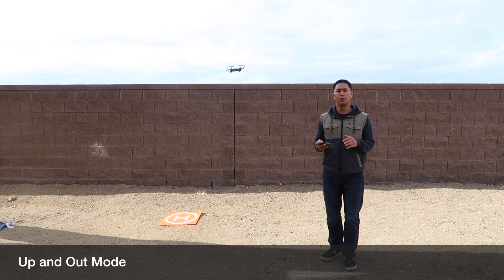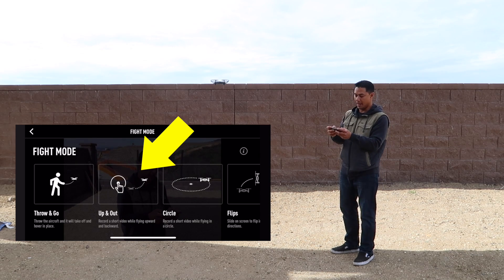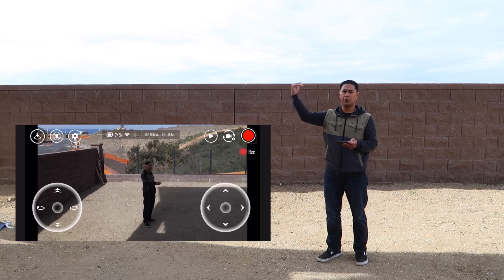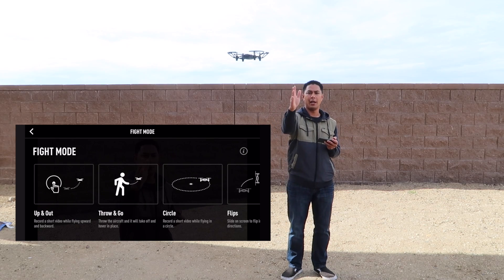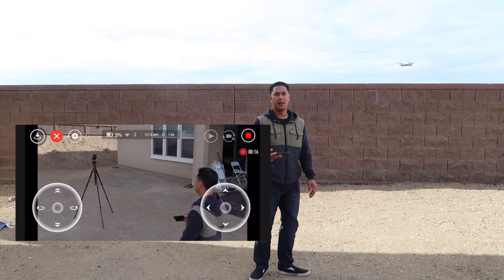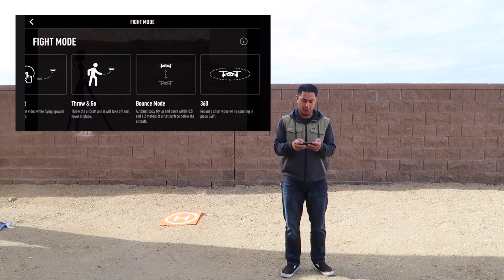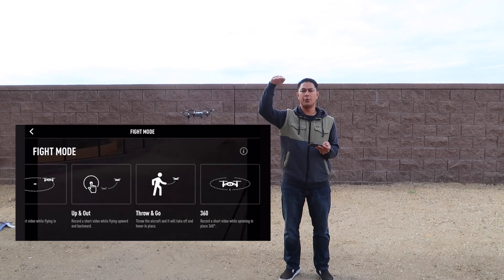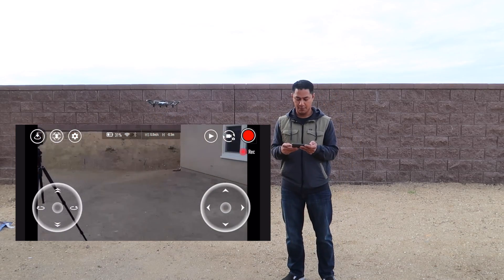Ryze Tello Drone - Flight Modes and Bluetooth Remote Controller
PXN Speedy Game Controller for iOS
Mad Catz C.T.R.L.i for iOS
Portable Foldable Landing Pad

Is the Tello by RYZE the best drone under $100? Ryze partnered with drone giant DJI and Intel to create the most advanced toy drone available today. The vision positioning technology by DJI helps stabilize the drone when hovering. This has been the biggest challenge when buying toy drones. This type of technology was only found on larger DJI drones and is now on this tiny toy drone.

In this video I demonstrate the Tello Flight Modes. If you want to take your Tello to the next next, you will want to get a remote control. I found a remote that works with iOS devices and it makes flying so much more enjoyable.

▼ FOR THE BEST DEALS ON THE TELLO and MAVICS:
PXN Speedy Game Controller
Mad Catz C.T.R.L.i
PGYTECH Portable Foldable Landing Pad